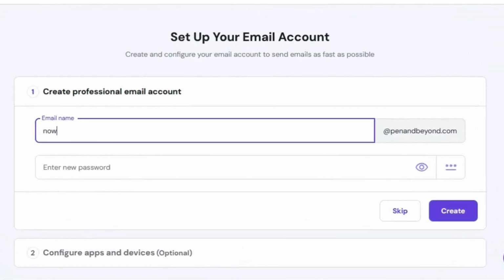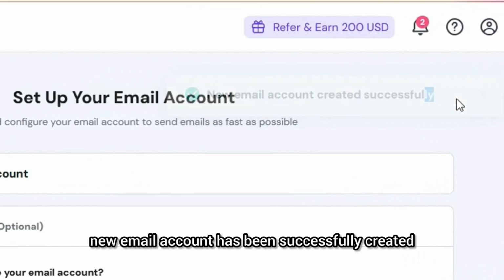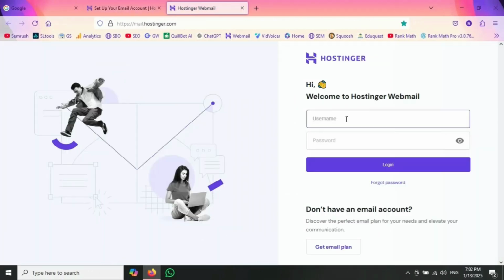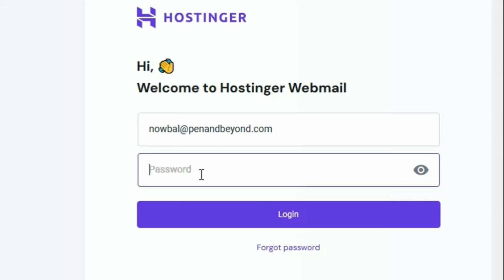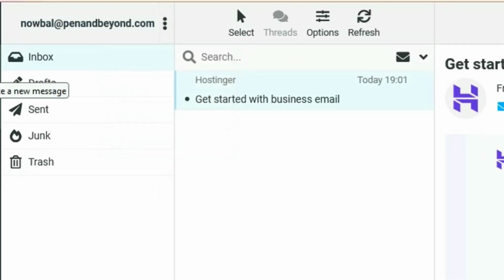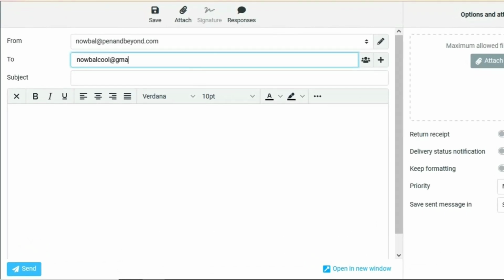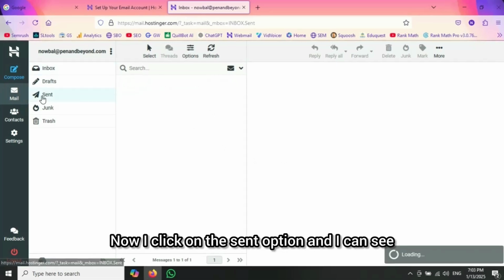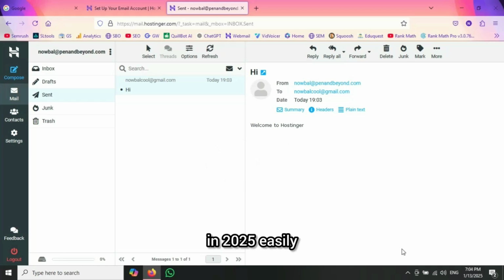How To Create a Free Email For Hostinger Website in 2025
In this video, i explain about how you can create a free email for your Hostinger Website in 2025 easily using simple steps to follow.